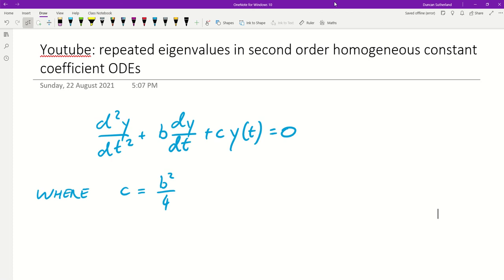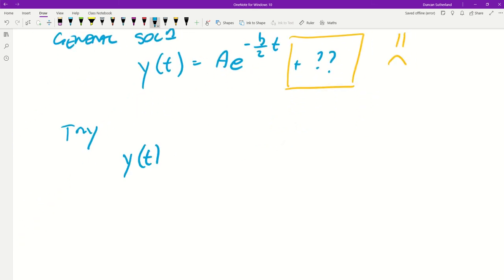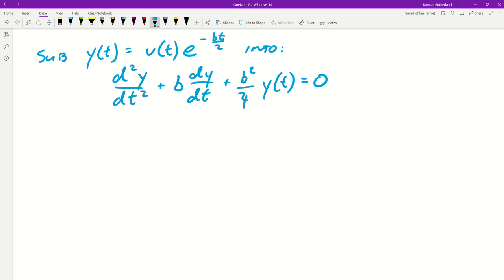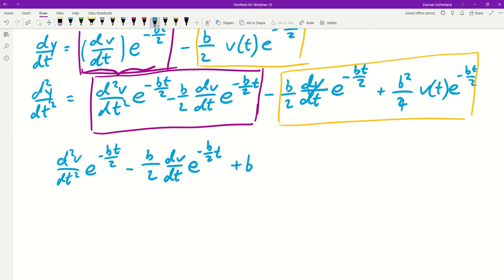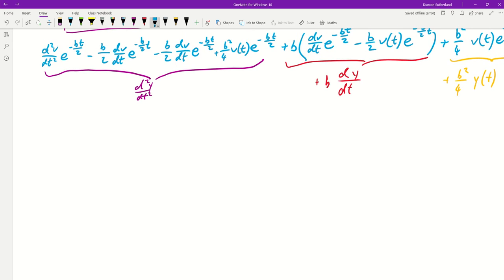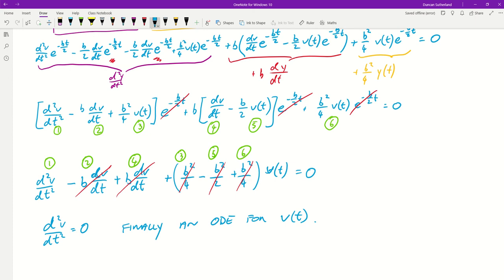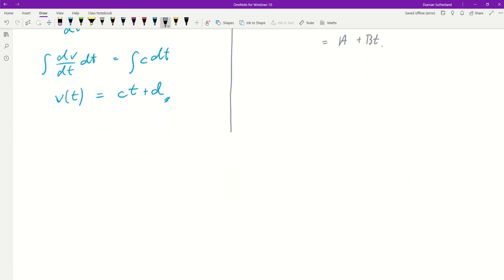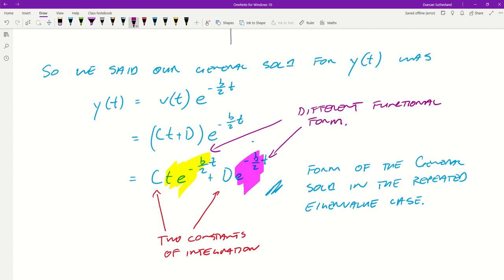More explanation of repeated eigenvalues, second order linear constant coefficient homogeneous ODEs.